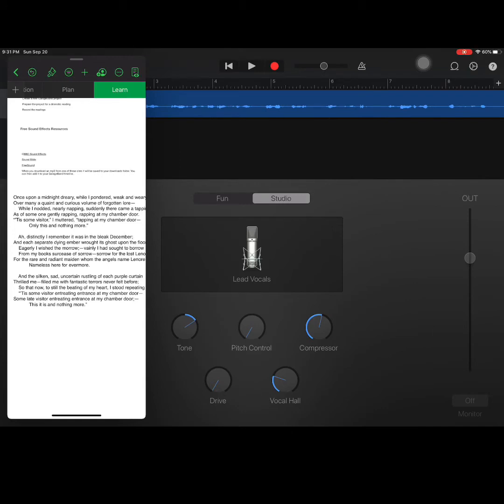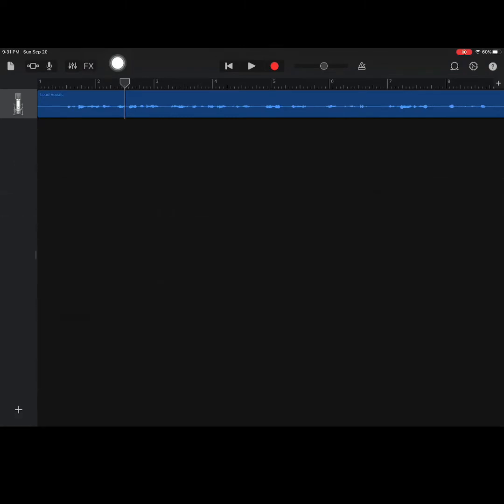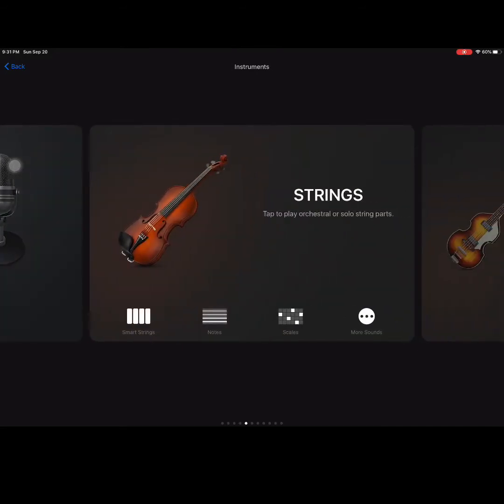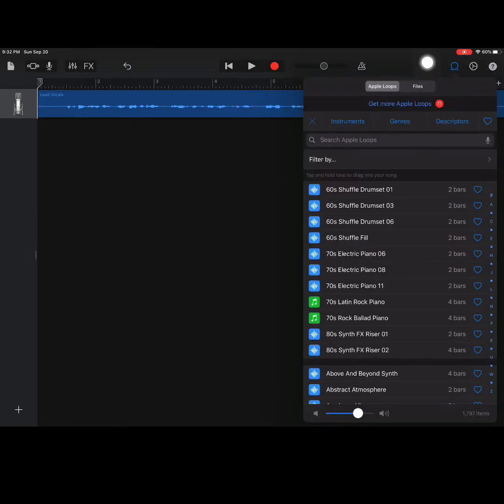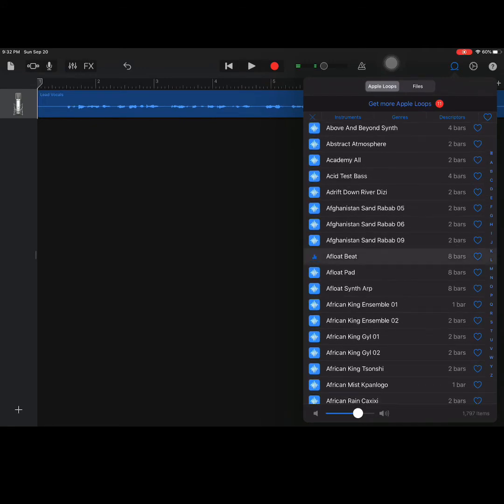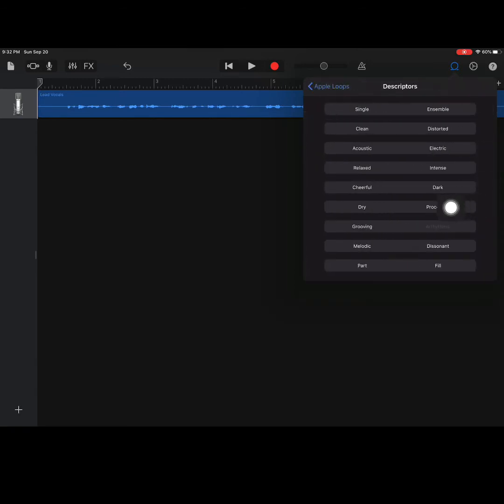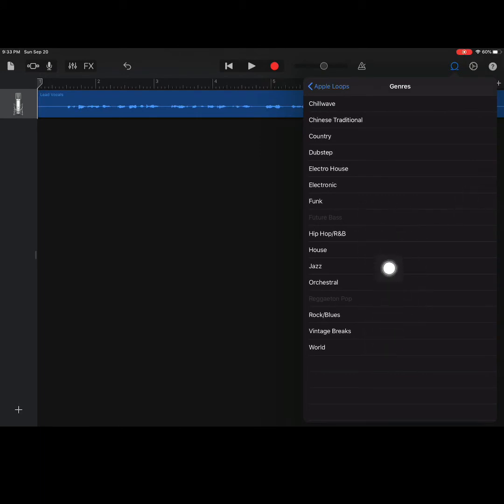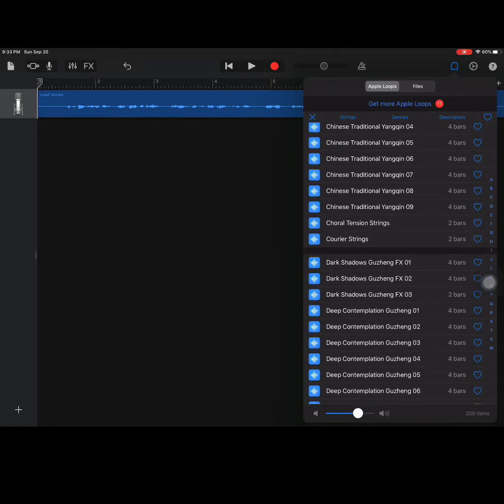Apple Loops in GarageBand